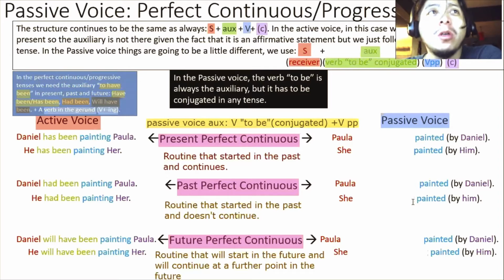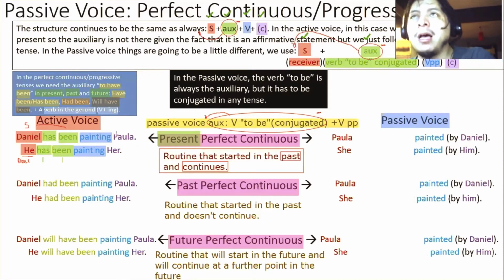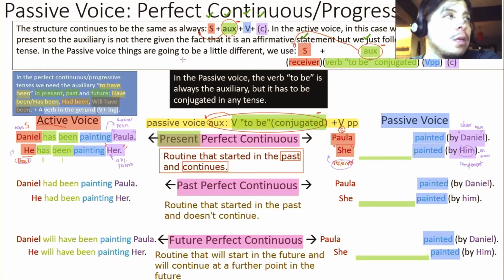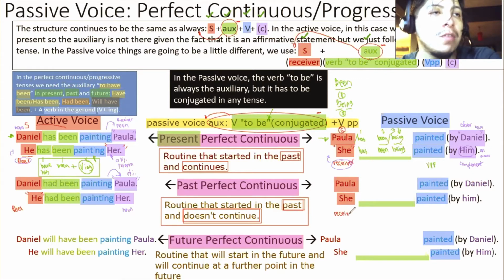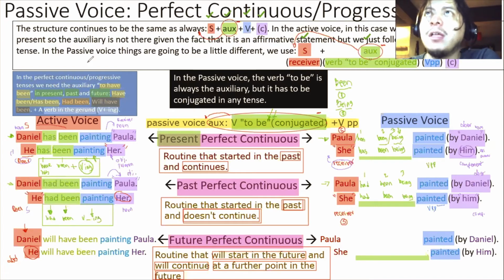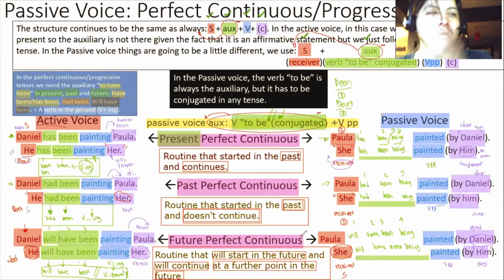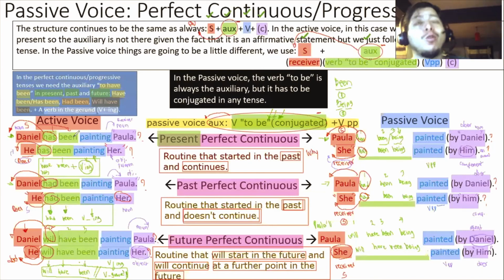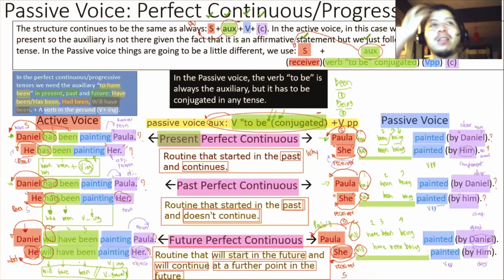Video 49 Passive Voice Perfect Continuous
Perfect continuous or perfect progressive time tenses.

The structure continues to be the same as always: S + aux + V+ (c). In the active voice, in this case we are using the simple present so the auxiliary is not there given the fact that it is an affirmative statement but we just follow the rules of any time tense. In the Passive voice things are going to be a little different, we use:   S      +                  aux                +    V   + (c)

In the perfect continuous/progressive tenses we need the auxiliary “to have been” in present, past and future: Have been/Has been, Had been, Will have been. + A verb in the gerund (V+-ing).

In the Passive voice, the verb “to be” is always the auxiliary, but it has to be conjugated in any tense.

Active Voice

Present Perfect Continuous /Progessive:
Daniel has been painting Paula.
He has been painting Her.

Past Perfect Continuous /Progessive:
Daniel had been painting Paula.
He had been painting her.

Future Perfect Continuous /Progessive:
Daniel will have been painting Paula.
He  will have been painting her

Passive Voice:

Present PerfectContinuous /Progessive:
Paula has been being painted (by Daniel)
She has been being painted (by him)

Paula had been being painted (by Daniel)
She had been being painted (by him)

Paula will have been being painted (by Daniel)
She will have been being painted (by him)

AUTOEVALUATION!!!